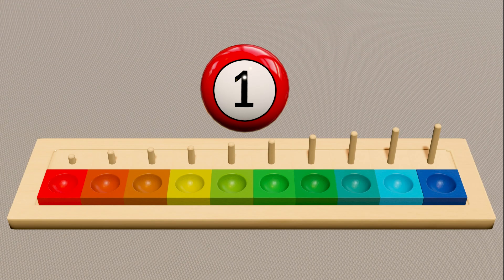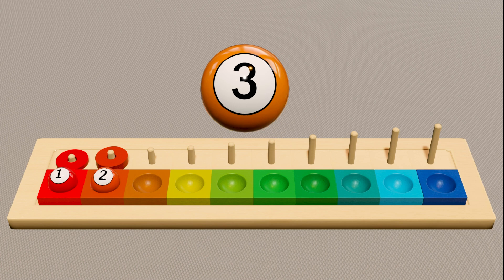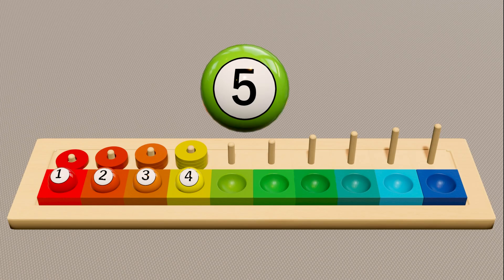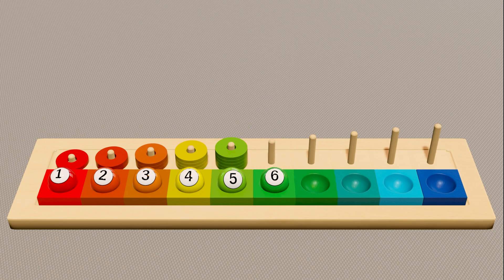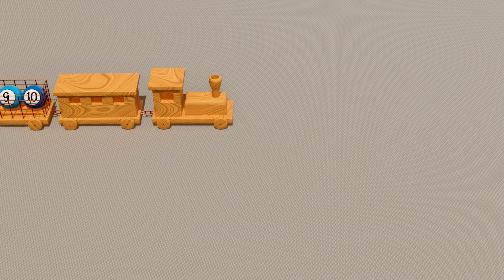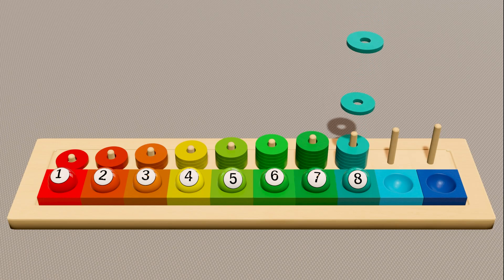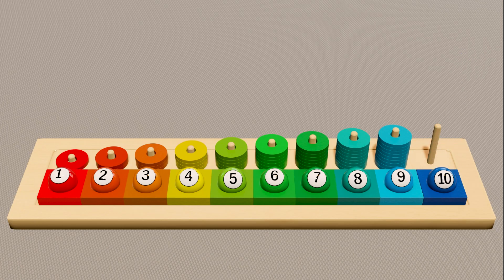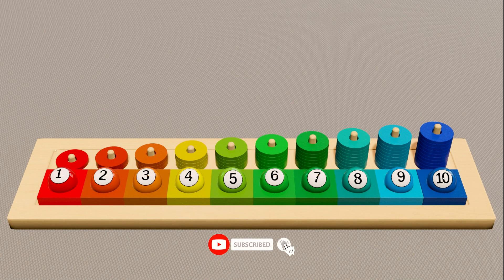🎉 Colorful Number Ball Fun! Learn Numbers & Count Rings for Toddlers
🌈🎉 Welcome to Zona Ilusi Anak! 🎉🌈

In this fun and exciting video, toddlers and preschoolers will learn numbers while playing with colorful number balls and counting rings! ⚽🔢🔔 Each ball and ring helps kids recognize numbers, count step by step, and enjoy early learning through play.

✨ What kids will learn in this video:
✅ Learn numbers 1–10 in a fun way
✅ Practice counting skills with toys
✅ Recognize colors and numbers 🌈
✅ Build focus, memory, and early math skills

Perfect for toddlers, preschool, and kindergarten kids, this playful activity makes counting simple, engaging, and enjoyable!